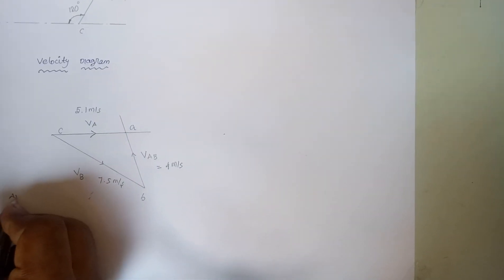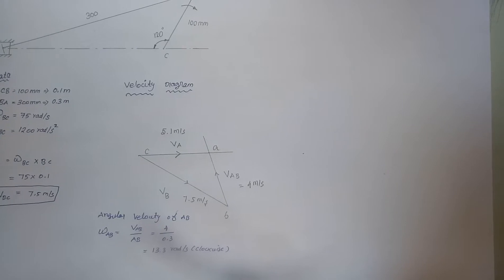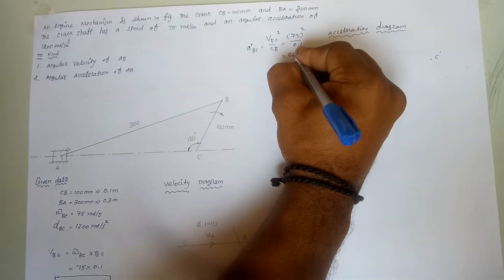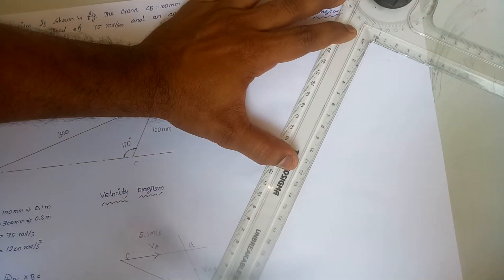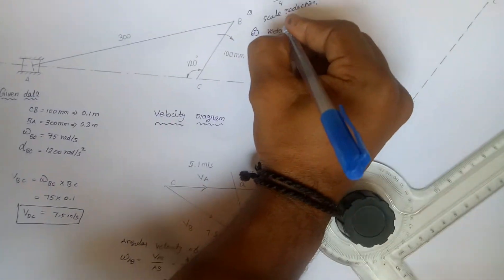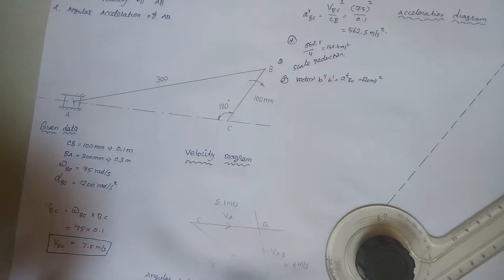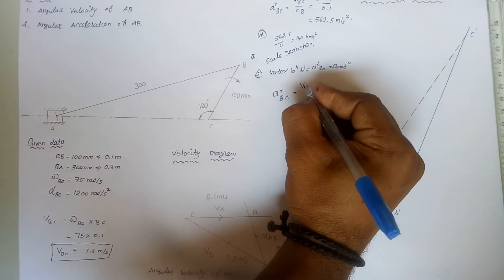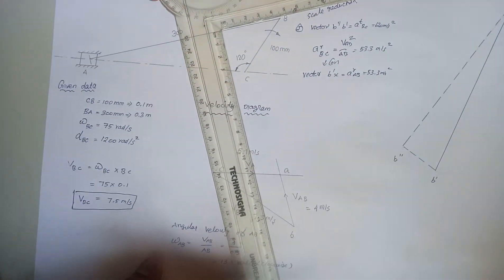Acceleration diagram constrution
purpose of uploading this acceleration diagram  is to improve knowlege  about kinematics of machinery and the branch of theory of machines.
 Acceleration is the name we give to any process where the velocity changes. Since velocity is a speed and a direction